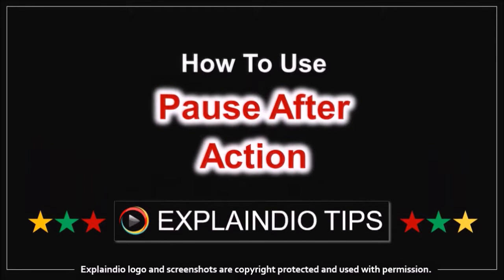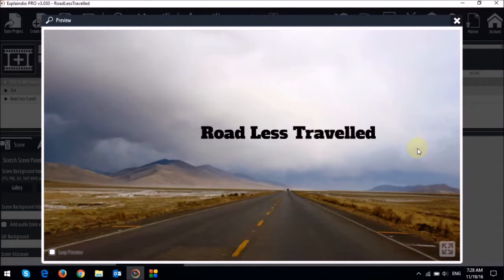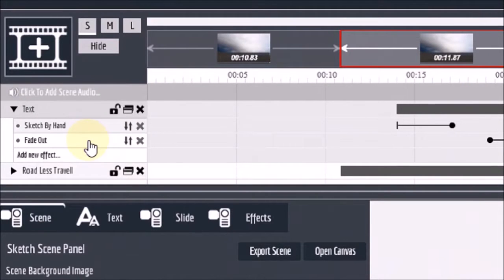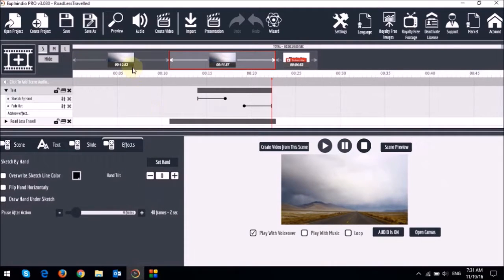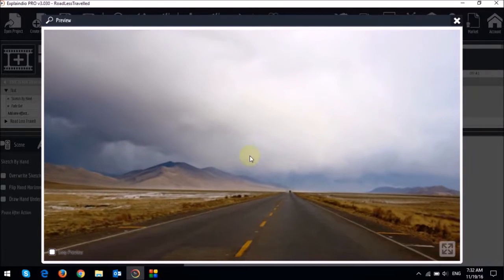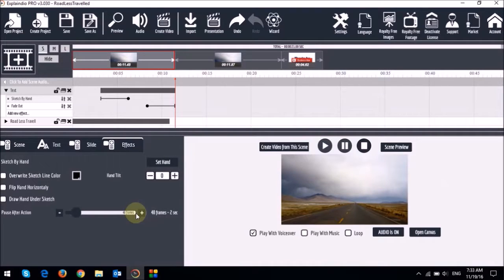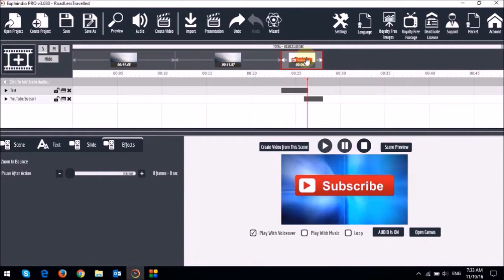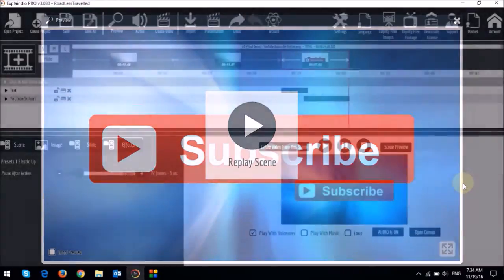Explaindio Tips - How to Use Pause After Action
In this Explaindio Tips video, I will show you How to Use the Pause After Action feature in EVC 3.0. Explaindio 3.0 Tips is a series of short videos that will help you make the best of your Explaindio Video Creator software.

You can use the Pause After Action feature to pause an animation soon after it has completed animating. This feature is helpful when you need to delay the action for a few seconds or frames. In this video tutorial, I show you a couple of examples in which I’ve used the Pause After Action slider.

I have created many other Explaindio Tutorials and you can check my YouTube channel for my review and EVC 3.0 Tutorials (see the link below). If you have not yet purchased Explaindio video creator, you can find the link to buy EVC 3.0 below as well.

CREDITS:
Explaindio Video Creator logo and screenshots are copyright protected, used with permission | Commercial rights to use video backgrounds, images, graphics and animations unless otherwise mentioned | Microsoft, Windows, and the Windows logo are trademarks, or registered trademarks of Microsoft Corporation in the United States and/or other countries | Other names may be trademarks of their respective owners.